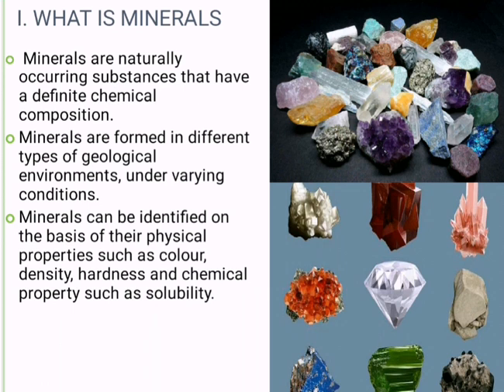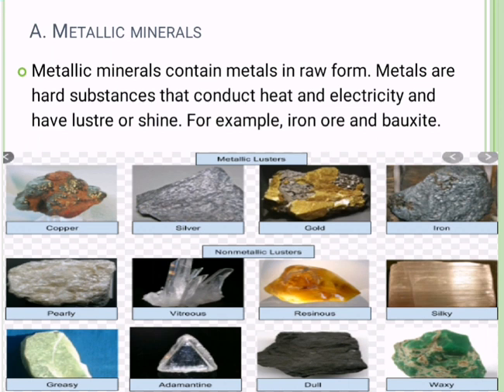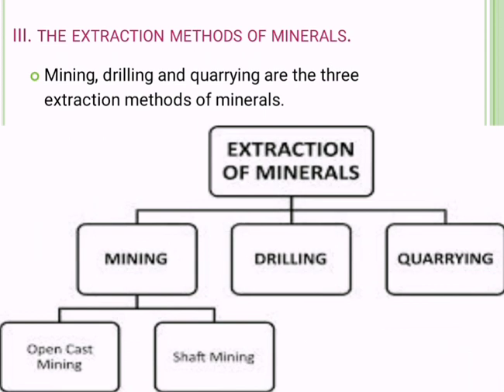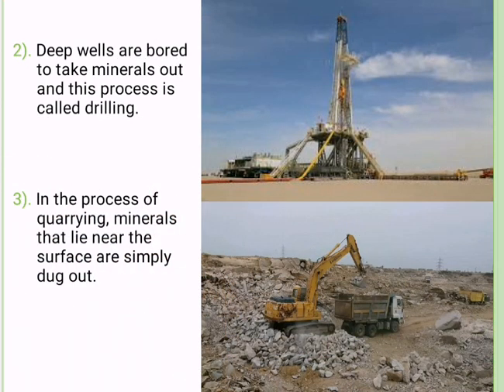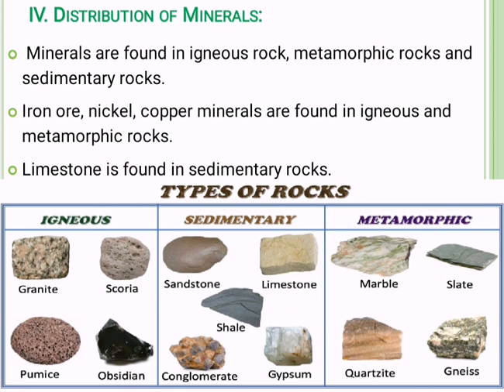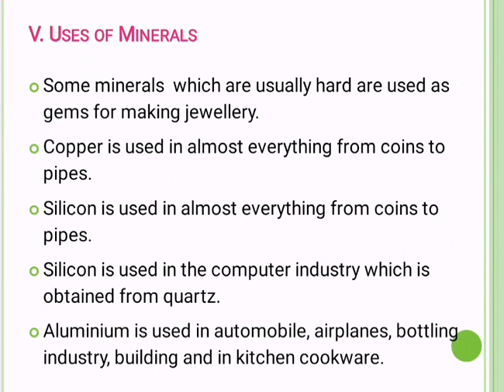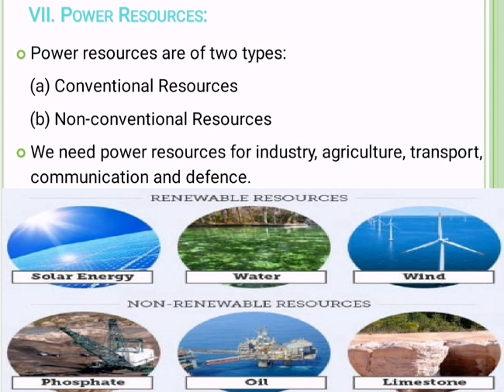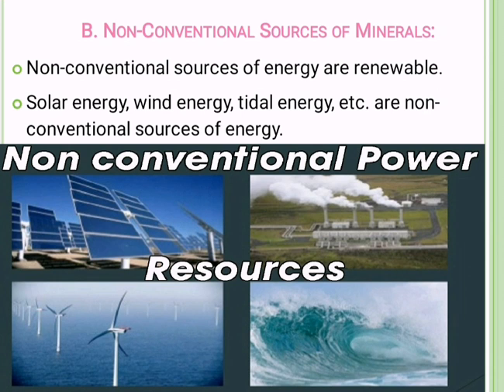Minerals and Power Resources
VIII GEOGRAPHY CHAPTER 3